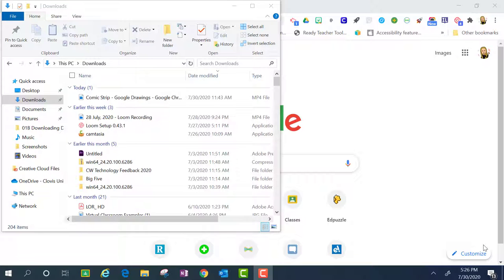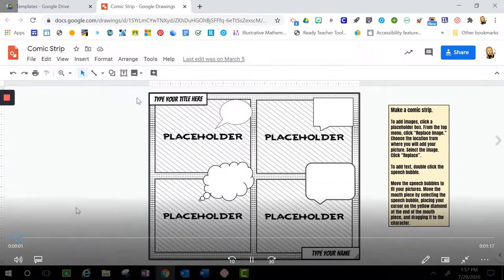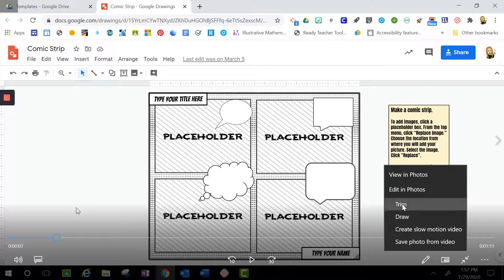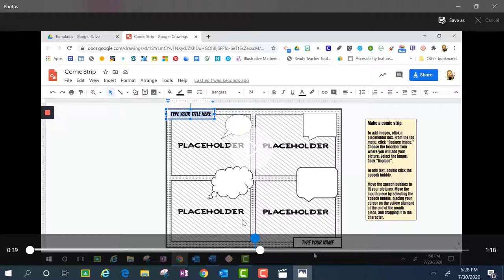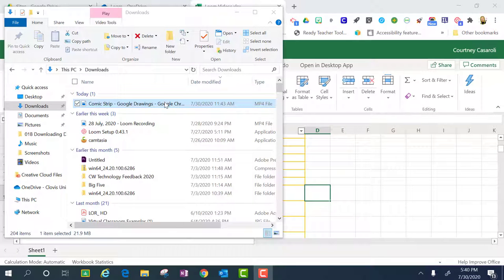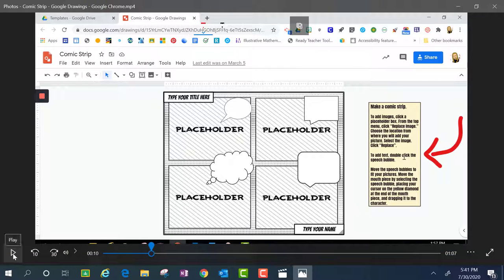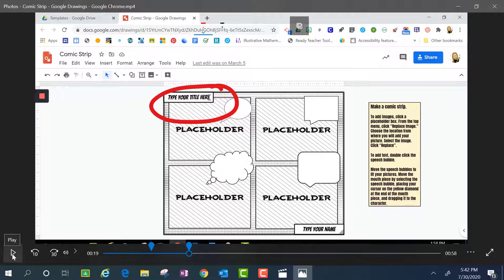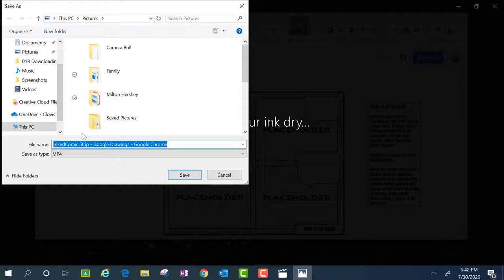04F Editing a Downloaded Video with the Microsoft Video Editor